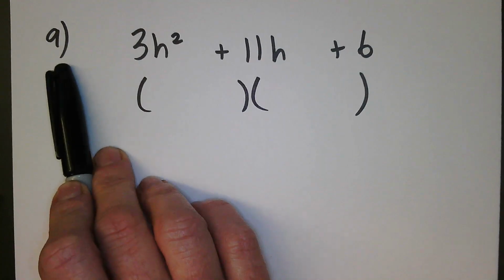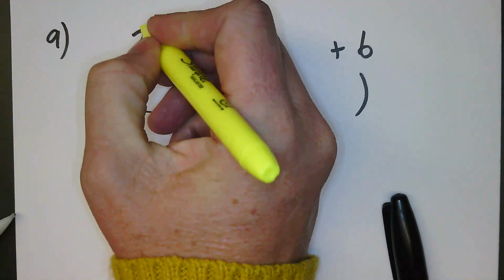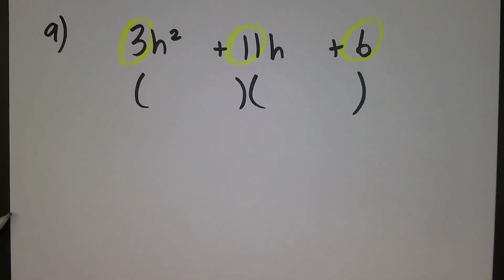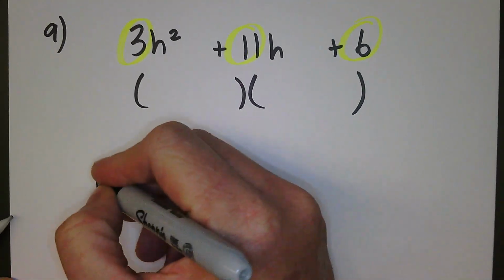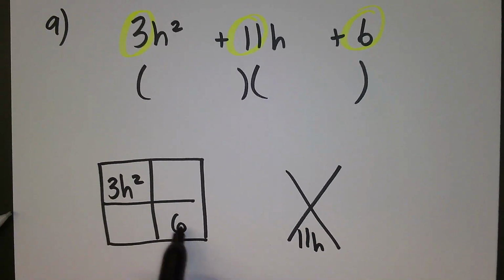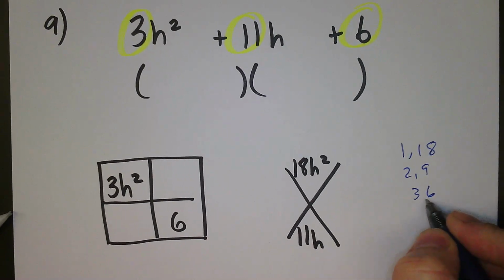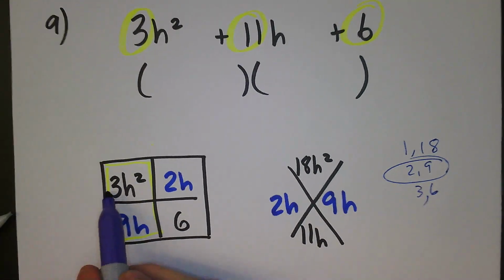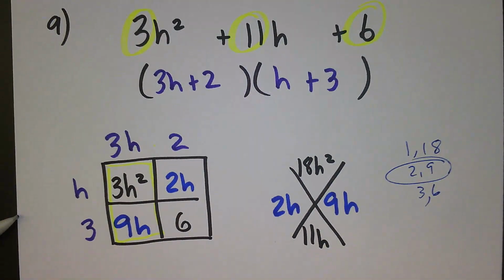CH 2: 2-6 # 9 Factoring a Quadratic When a is Not One